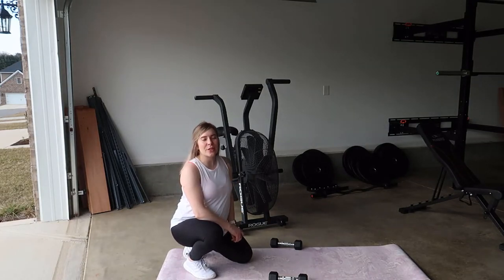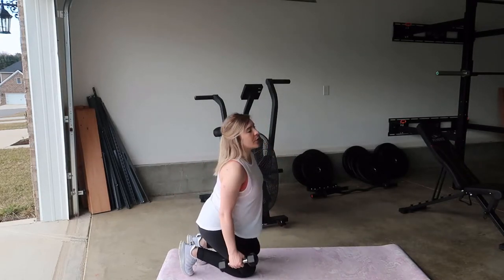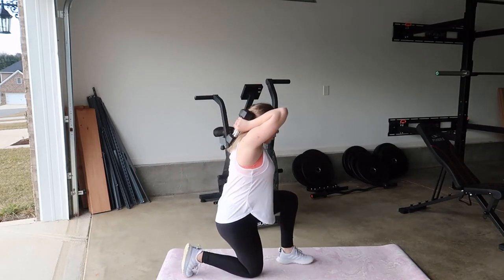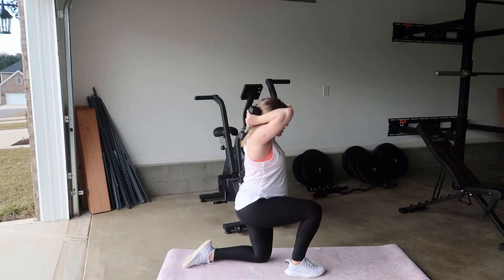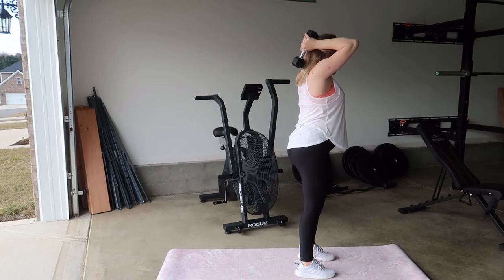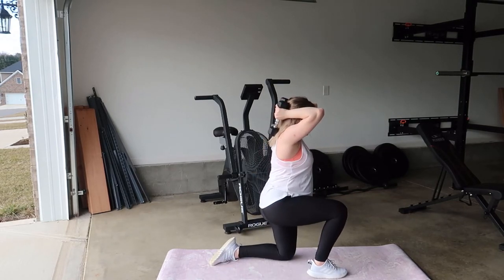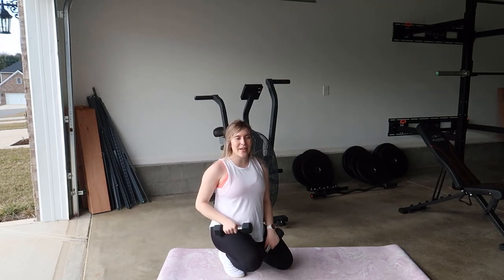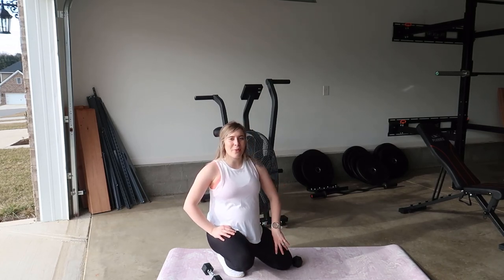Kneeling Get Up to Tricep Extension Overhead